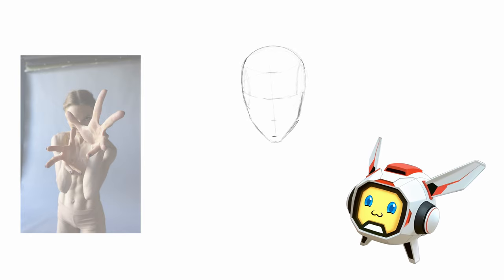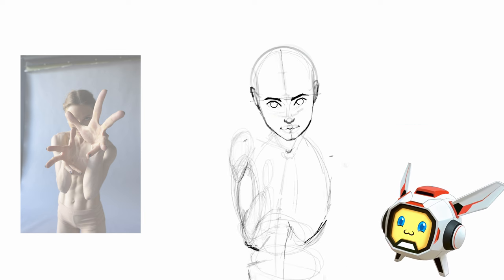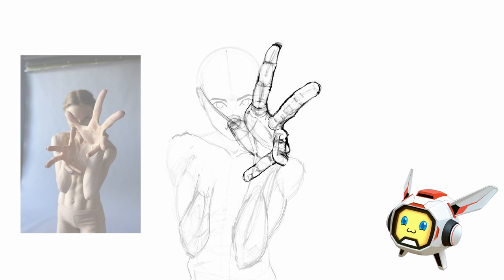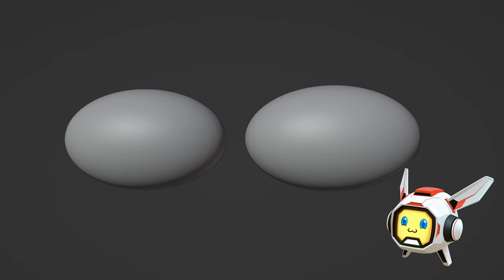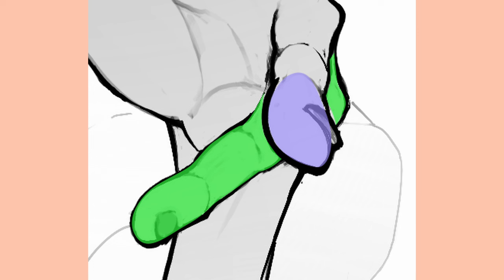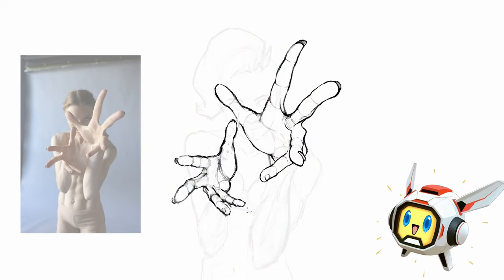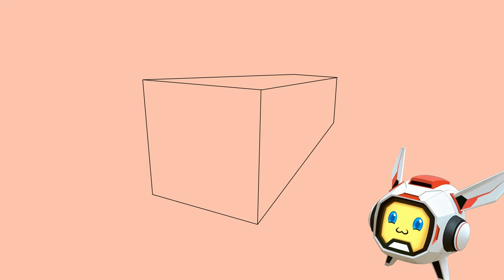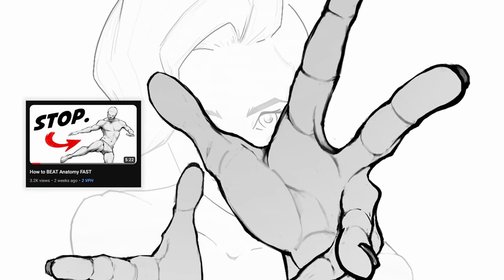How I make my ANATOMY drawings look AWESOME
My Brushes, Anatomy Tutorials, Feedbacks on Your Art and much more
The best support for me - is your Like 🙂 It helps a lot, thank you!

 @AdamDuffArt   - Awesome artist and a honorable man
 @DemiRaito   - Great illustrator and my mentor at some point
 @AnimeCharlie    - Amazing artist making great drawing videos!
 @tylerbourneart   - Pro artist making great art tutorials!

My name is Arseni! I'm a Concept Artist! 🎨 Worked in a bunch of indie studios and right now I'm working as a Creature Concept Artist at MY GAMES.

On this channel I'm inspiring artists to grow and create more! Will be glad to see you on my channel!